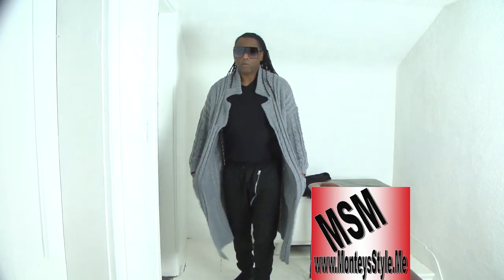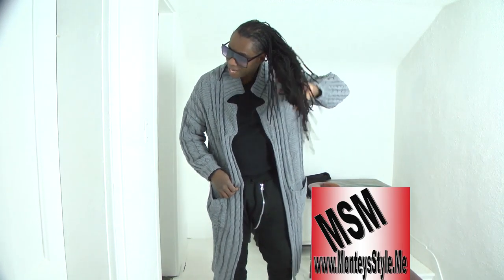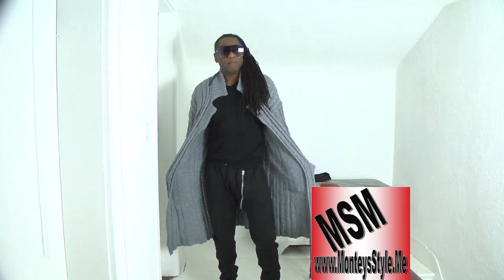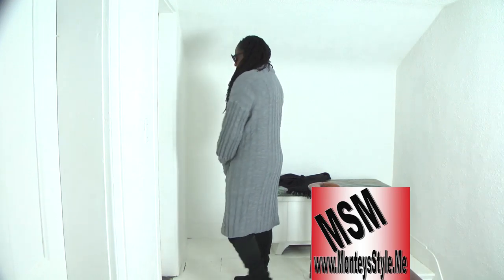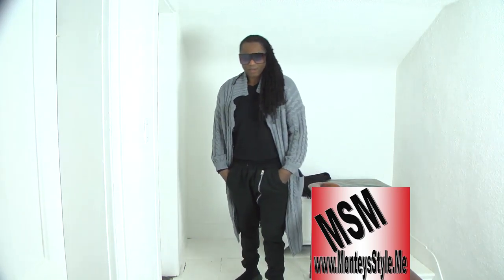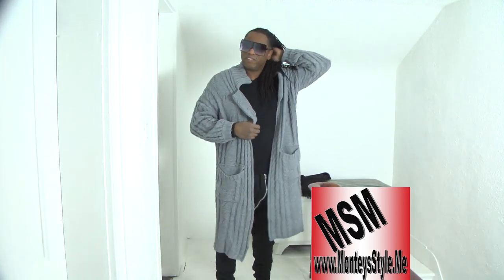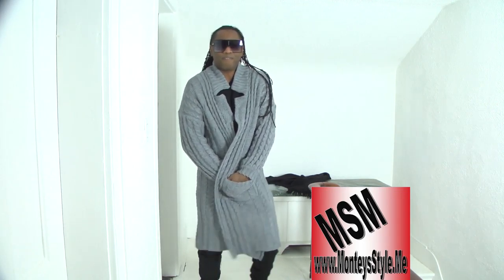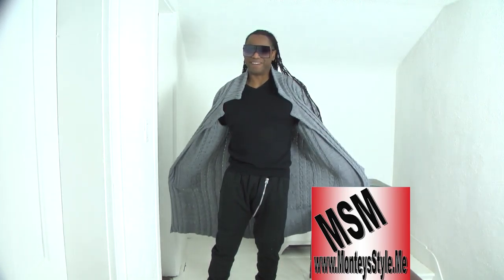MonteysStyle Video sweater 6